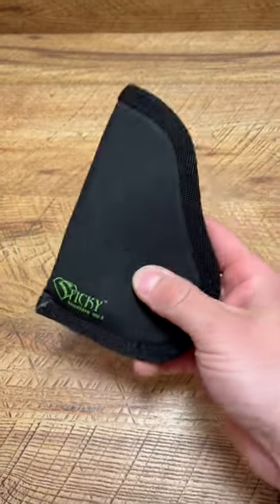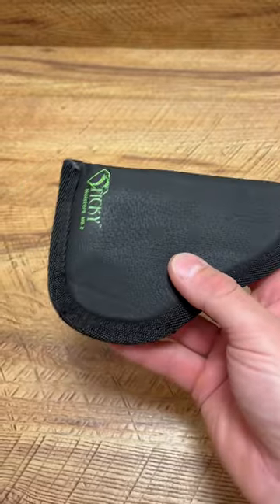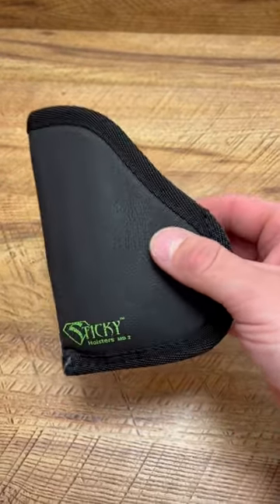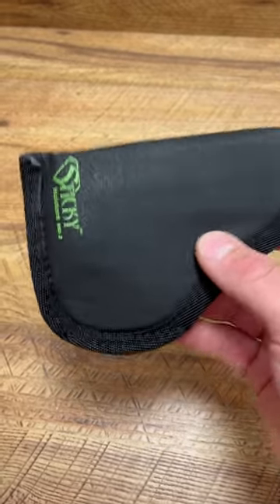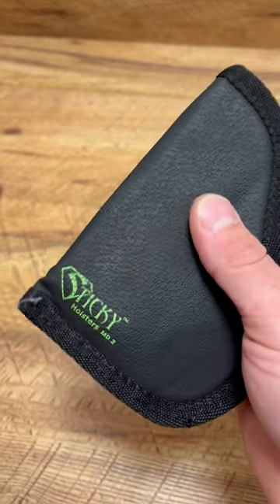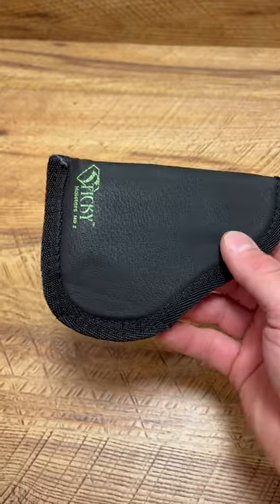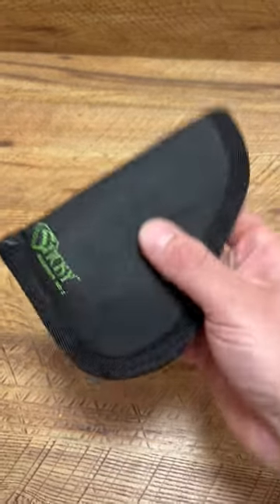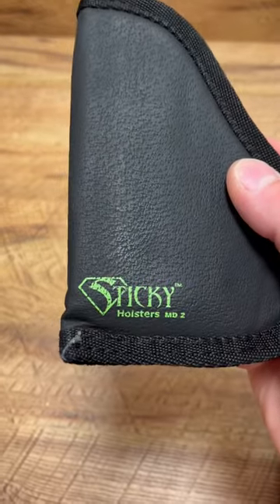Sticky Holster Quick Review